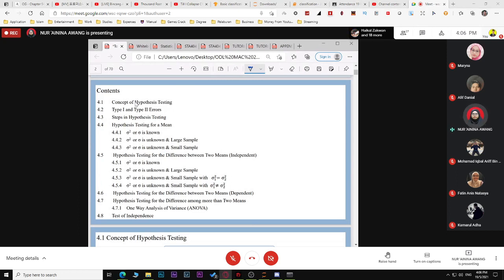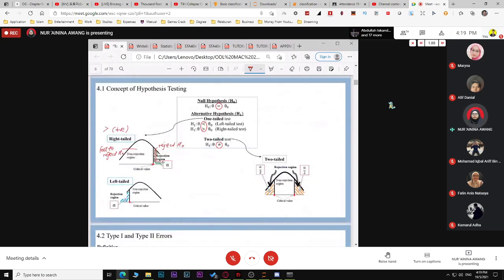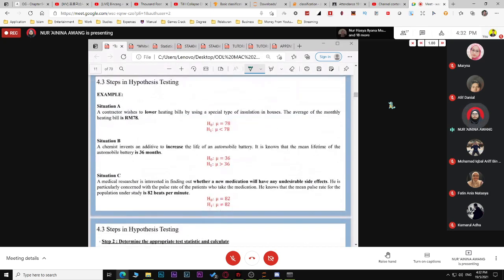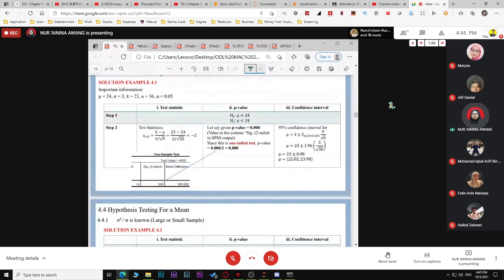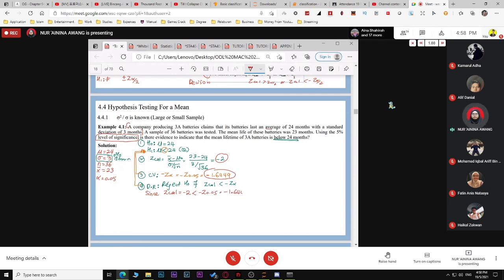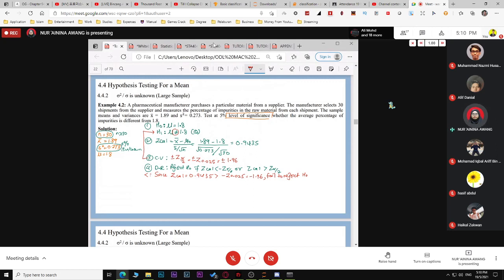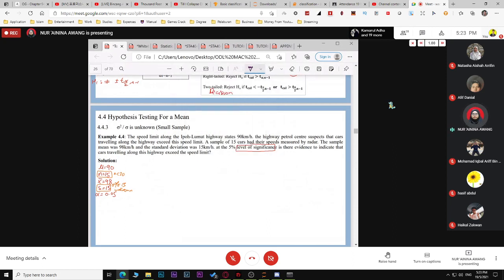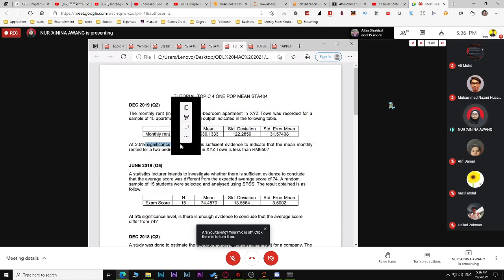STA404 Statistic Model Hierarchy Week 7 Pt 1